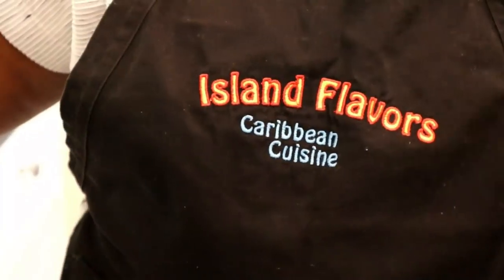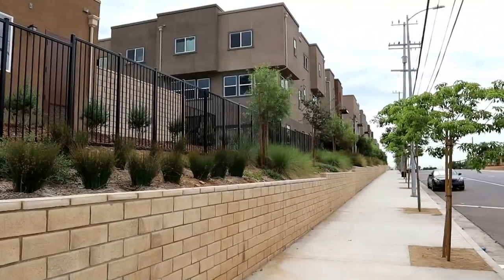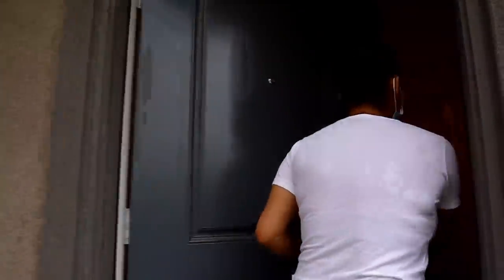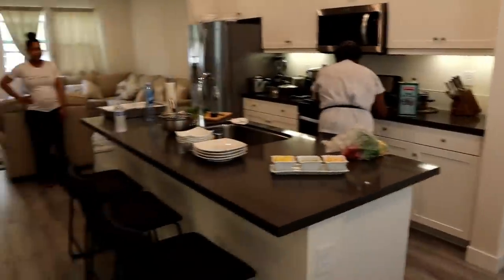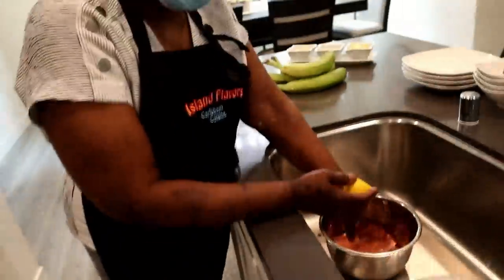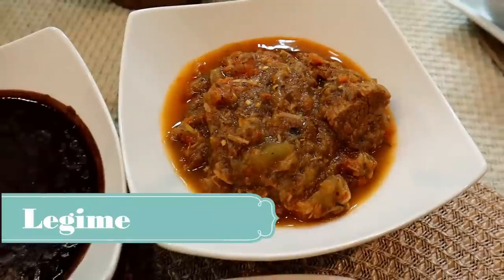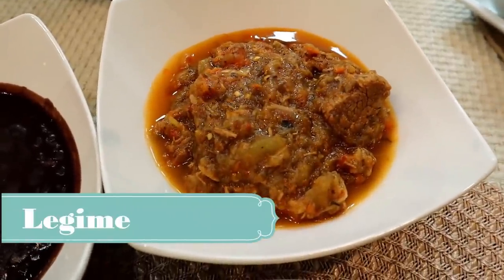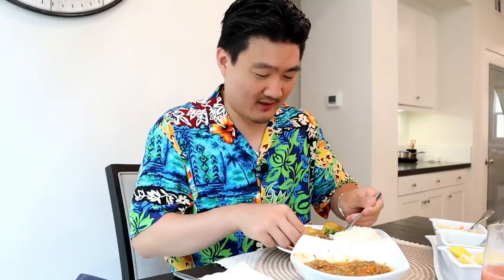Trying HAITIAN FOOD for the First Time! | Caribbean Food Series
Episode 147: Steve Cha (aka Rockstar Eater) begins his Caribbean Food Series by trying Haitian food for the first time at Island Flavors Caribbean Cuisine in Los Angeles, CA. Haitian cuisine is a fascinating one, with flavors that mixes together Caribbean and Latin influences. Haitian food is hard to find in Los Angeles, and Island Flavors is – as of this video – the only Haitian food operation in the city that serves the authentic flavors of Haiti, serving everything from legume (vegetable stew) to chicken stew (poulet creole).

So what is Haitian food like? What should you order at a Haitian restaurant or food spot? Find out here.

Episode: Trying Haitian Food for the First Time

MY EQUIPMENT
Canon EOS M50 Mirrorless Camera
Nikon D5500 DSLR Camera
Joby JB01507 GorillaPod
Pixel 50 Channels UHF Wireless Lavalier Microphone
Manfrotto Compact Action Aluminum 5-Section Tripod
Emiral Microphone
49mm Multi-Coated UV Protective Filter